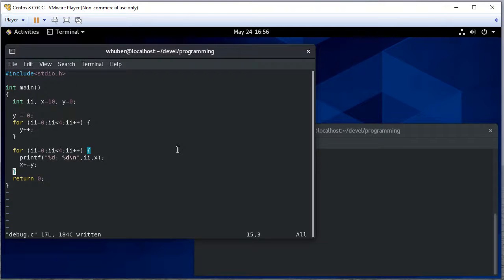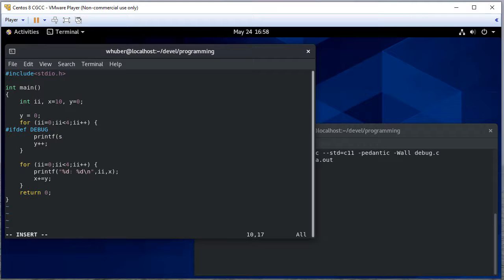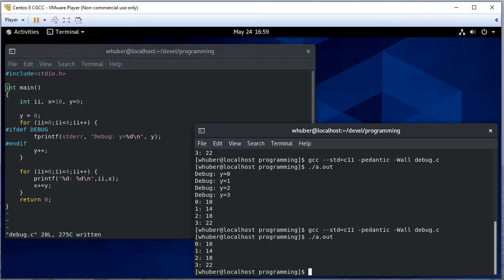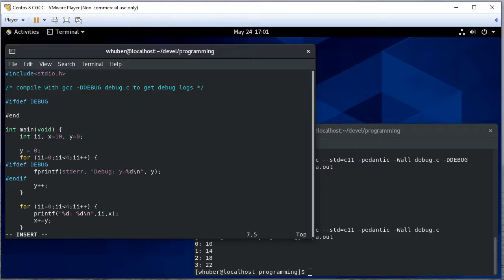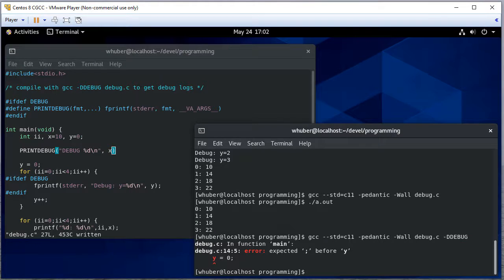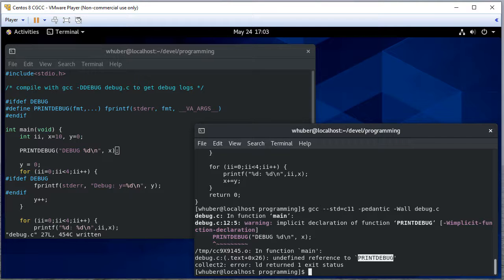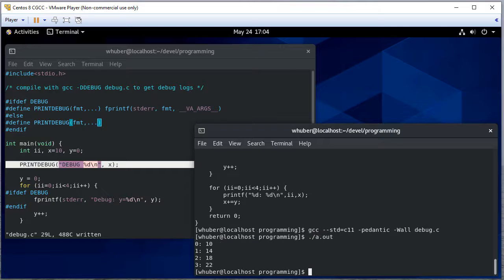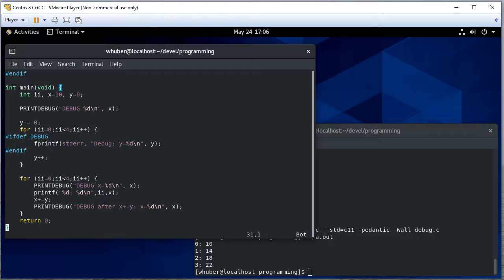Using Conditional Compilation in C for Debugging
This video goes over using conditional compilation to generate debugging information
1:00 Conditional compilation using ifdef
2:05 Triggering conditional compilation using define
2:35 Triggering conditional compilation from the command line
4:00 Using a macro for debug output